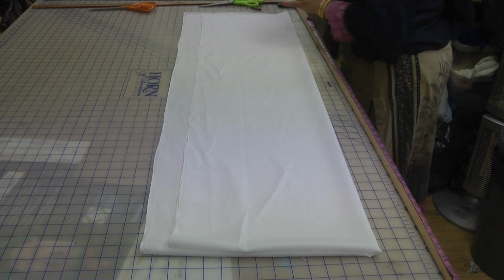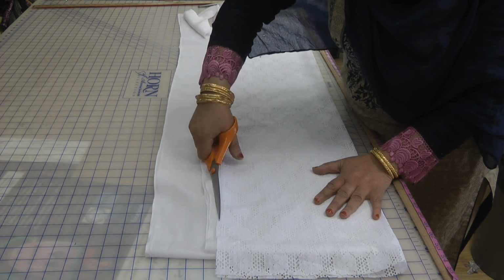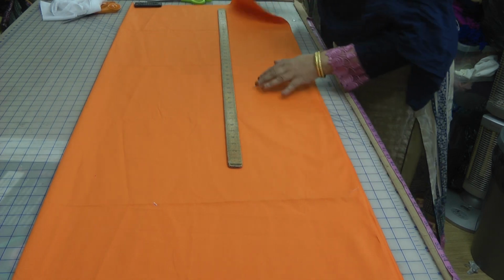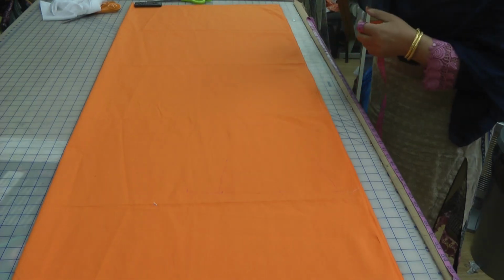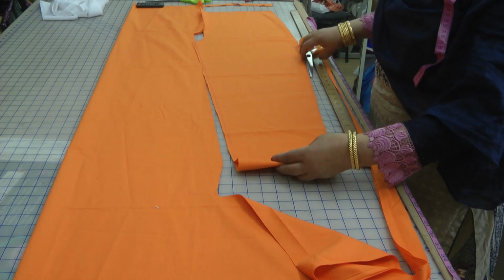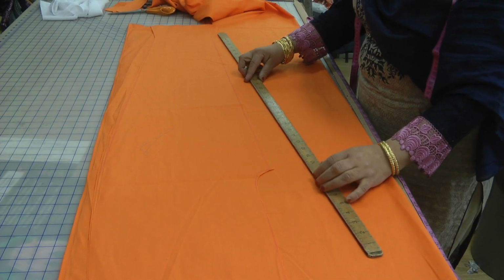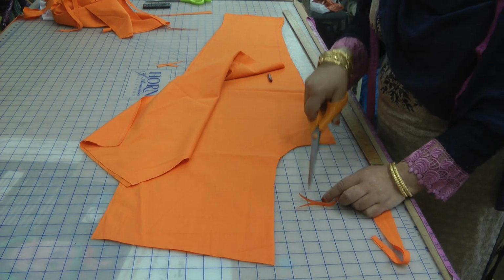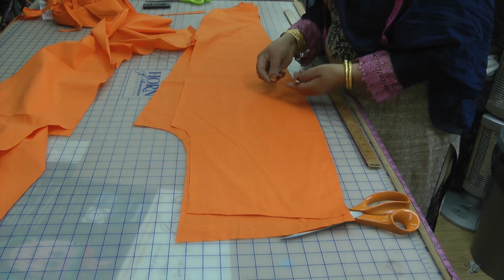crop pant cutting